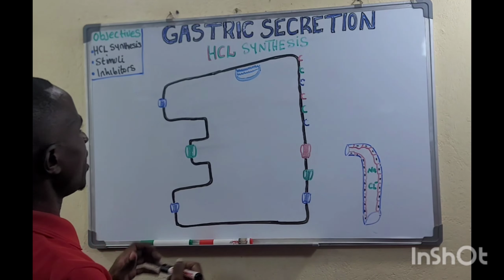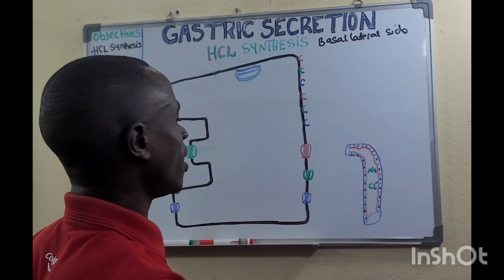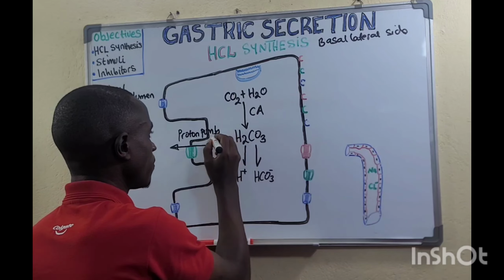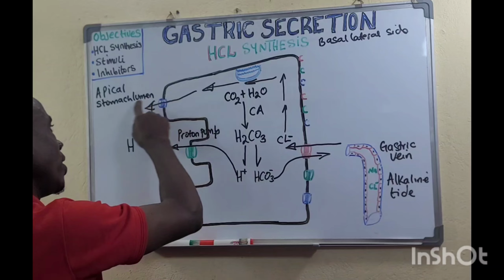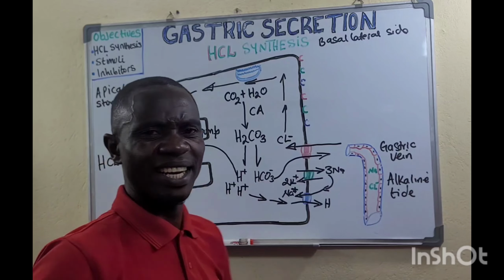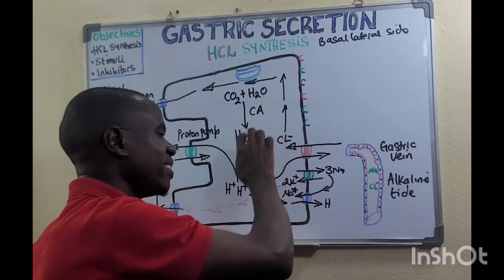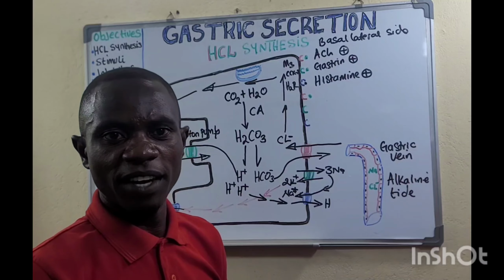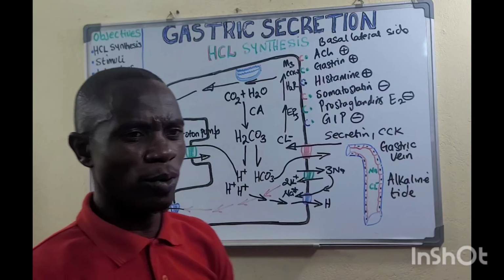HYDROCHLORIC ACID SYNTHESIS BY PARIETAL CELLS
Tumnad lectures describes how parietal cells makes hydrochloric acid including main stimulators and inhibitors of parietal cells from producing hydrochloric acid.